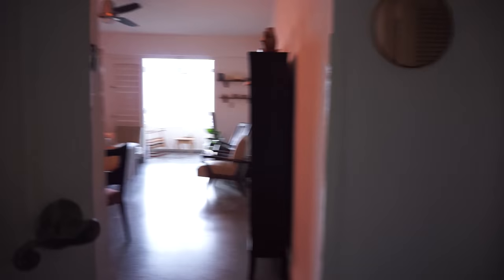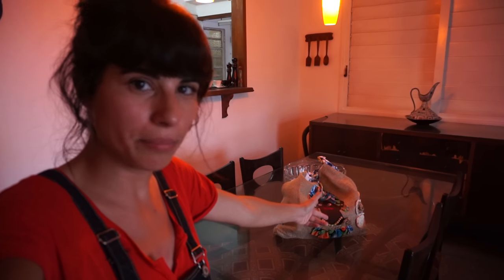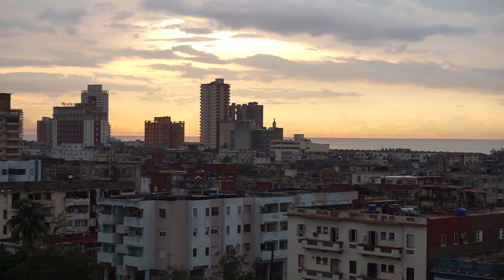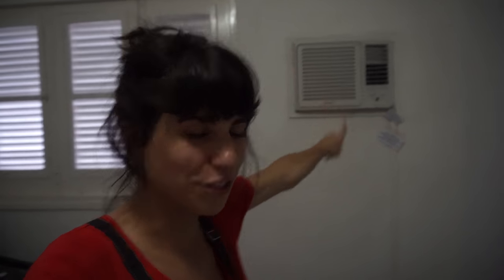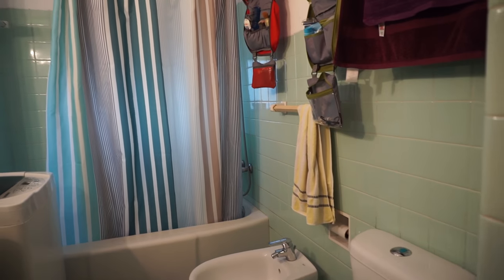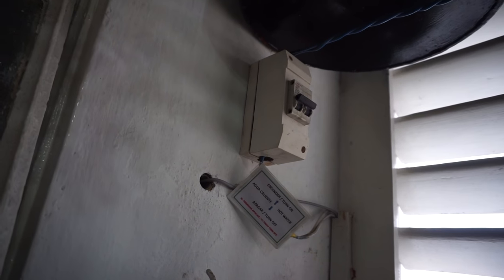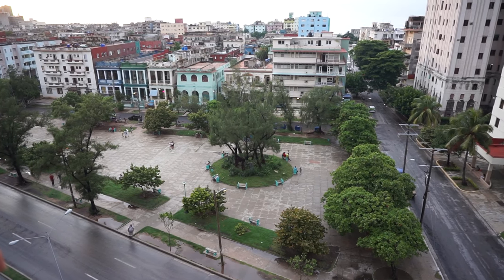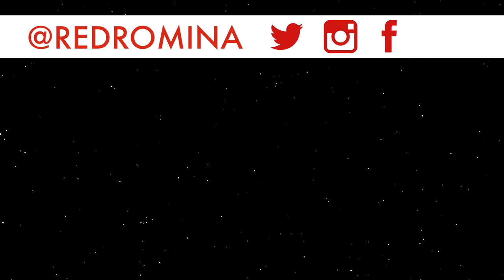Minimalist Apartment Tour // Airbnb // Havana, Cuba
Check out this Cuban airbnb! This apartment was the perfect rental for me and my trip to Cuba. Stay in this Cuban apartment at a very affordable rate. This airbnb is located in Havana, Cuba. Link to Airbnb is below.
▼◦▼◦▼ CLICK SHOW MORE FOR LINKS & INFO ▼◦▼◦▼

This apartment in Cuba was minimalist, but with style and personality. It had a number of rooms, but I only had access to one room with two beds. This was the perfect airbnb for my time in Cuba. Even though the airbnb is in Havana, I was able to leave the city for various day trips around the island.

This apartment is in a great location in Havana. It is in a very safe neighborhood and close to many attractions. It is within walking distance of food and various shops.

Get a travel deal on your next Cuba adventure Use "REDR" during checkout for a DISCOUNT!!!

Cuba Private Driver: His name is Jose Antonio. Let him know I sent you.

HELLO! I make videos about travel, digital nomad lifestyle and entrepreneurship.

THANKS: Ray Langston Ford, Matt, Nicklas Ulvnäs, Richard, Eida, Warren, theoldsparrow, Duffy, Kris Lima